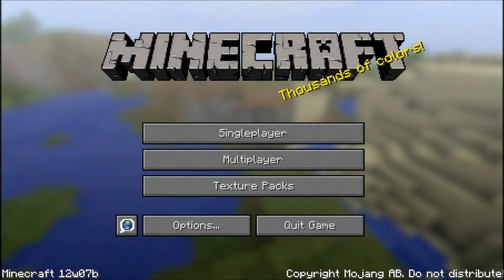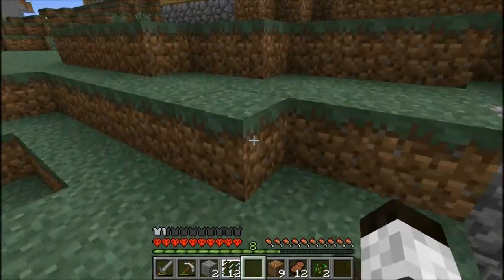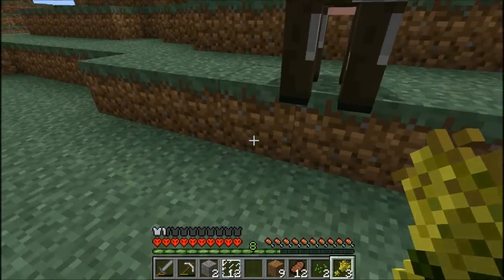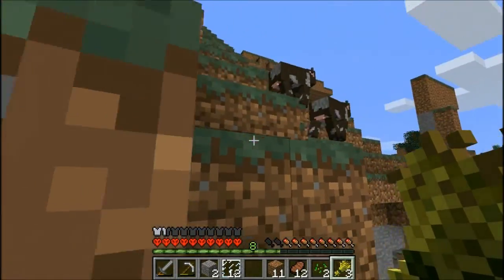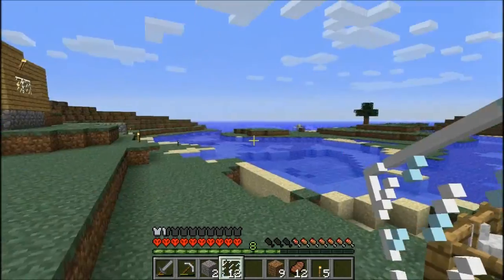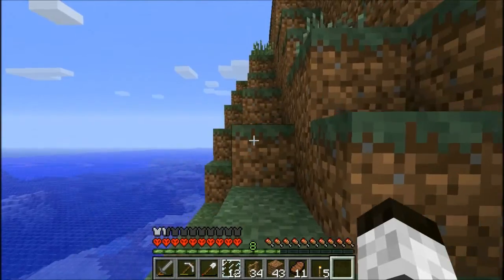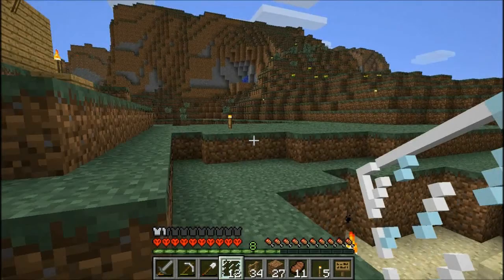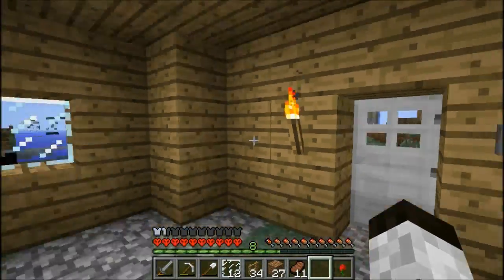Minecraft - Newdeal Plays Hardcore : Episode 7 - Leap Of Fate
Newdeal Plays Hardcore

USING THE NEWEST SNAPSHOT 12W07B

If you would like to donate to either of us you can donate to my paypal and say who it's for etc. All games donated through steam or any other way will get a LP done if they are sent to me(Elewood).

Steams:darkelewood & newdeal666